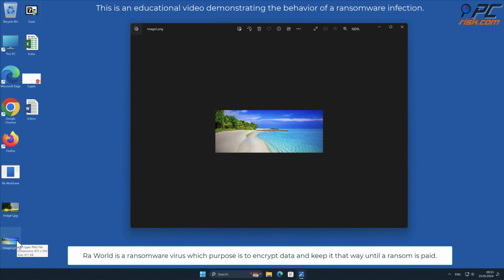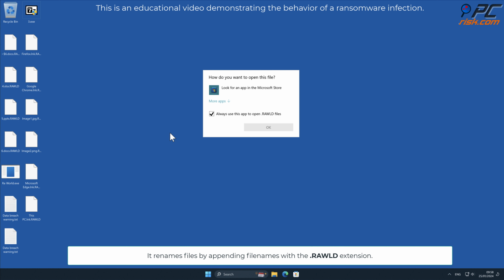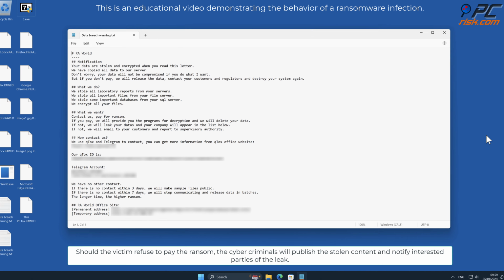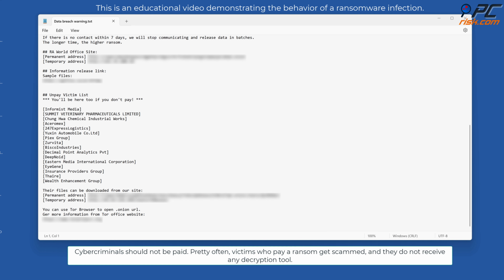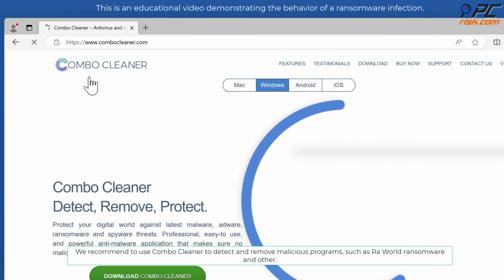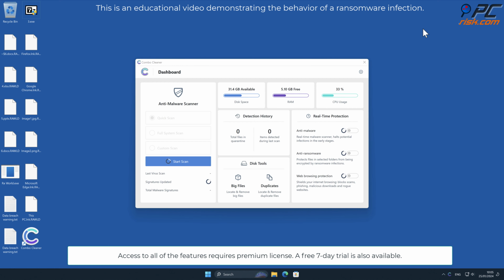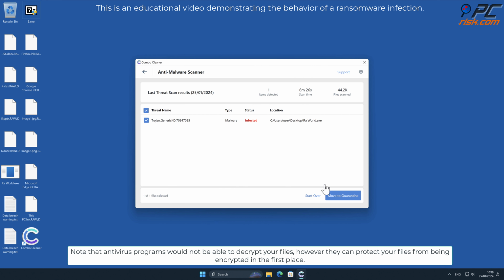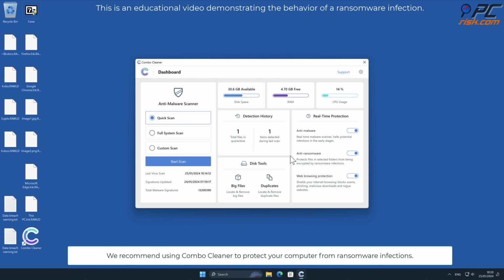Ra World ransomware (.RAWLD virus). How to remove?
Video showing what to do in a case of Ra World ransomware.